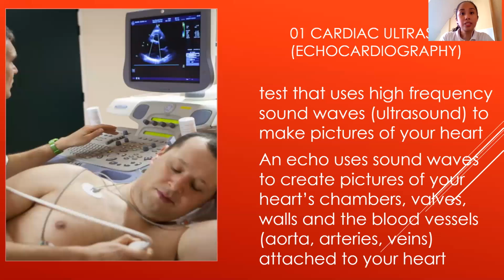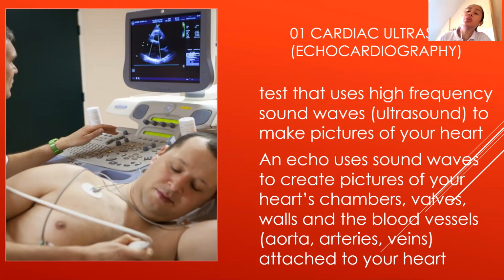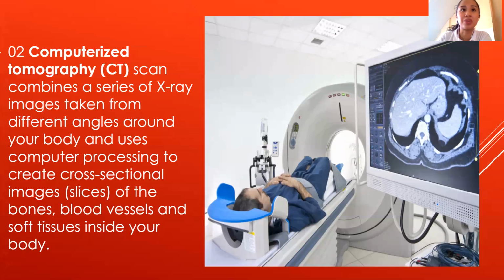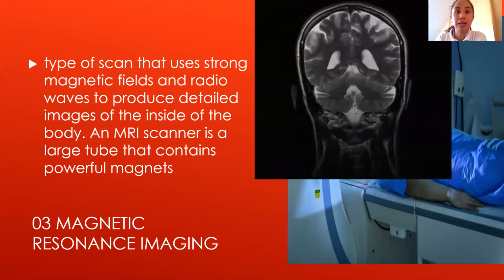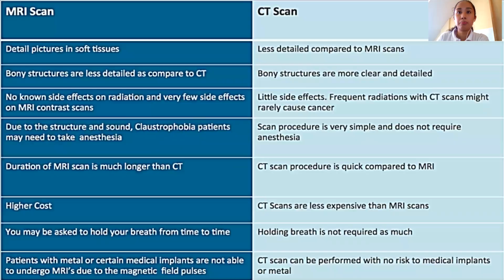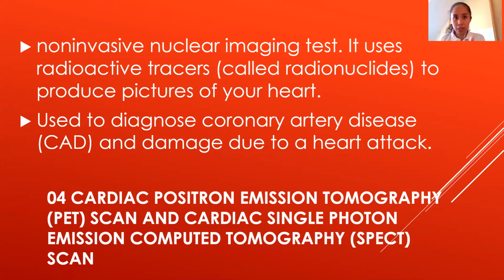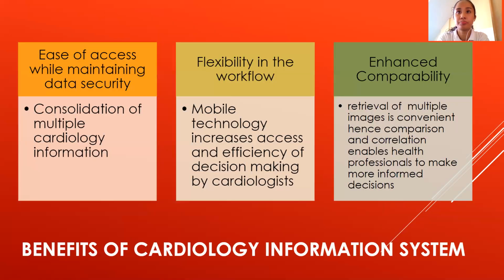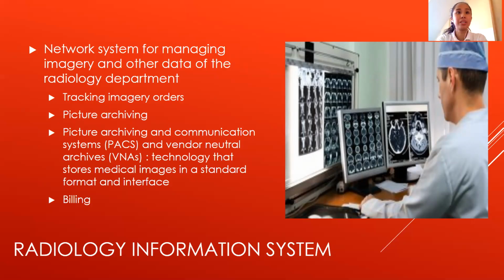11 Cardiology and Radiology Information System - HIS for Medical Technologists (FILIPINO)